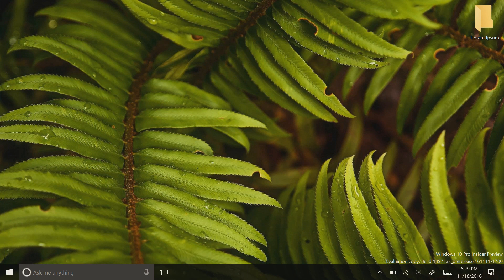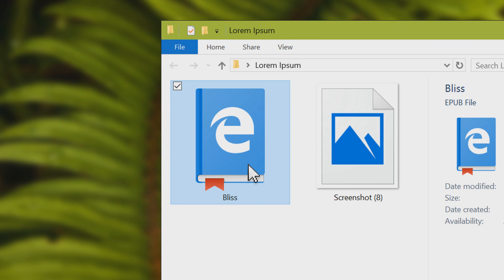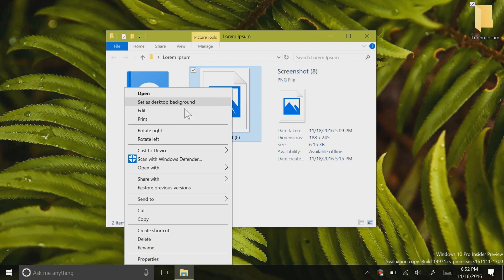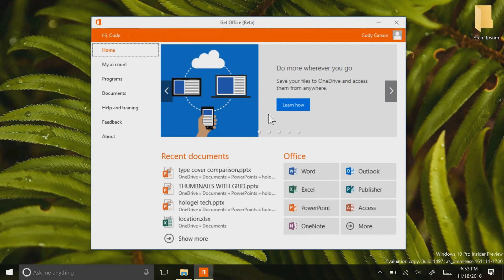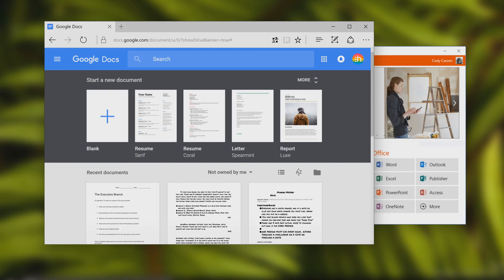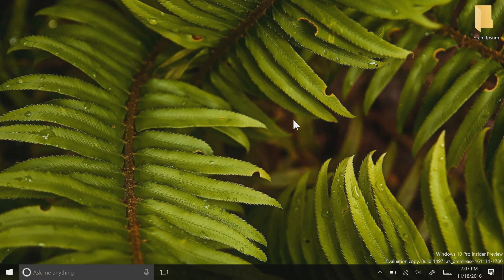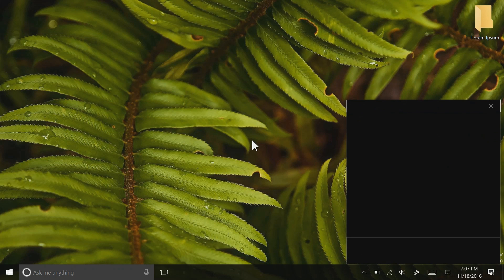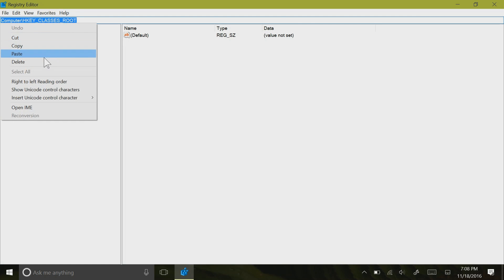Windows 10 build 14971 for PC: Virtual Trackpad & E-books